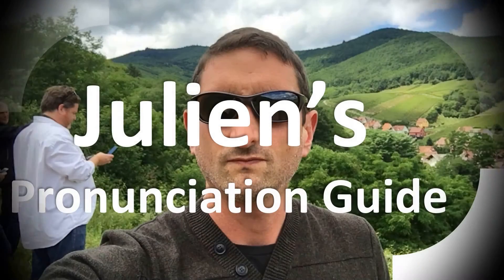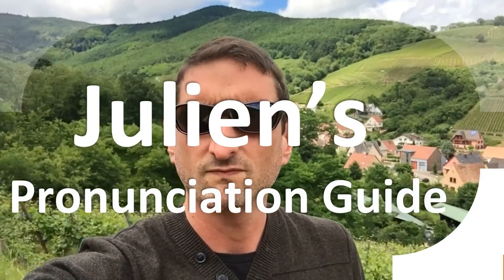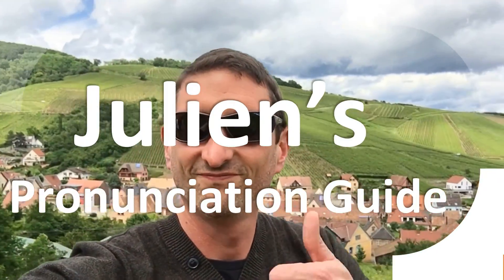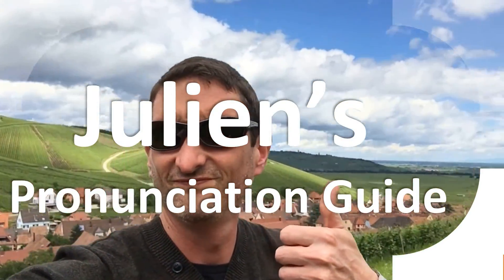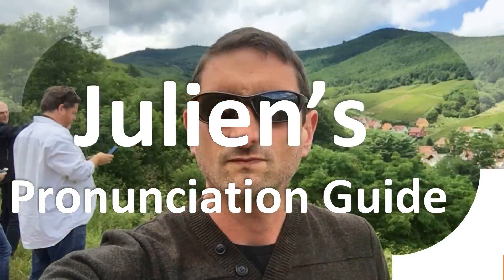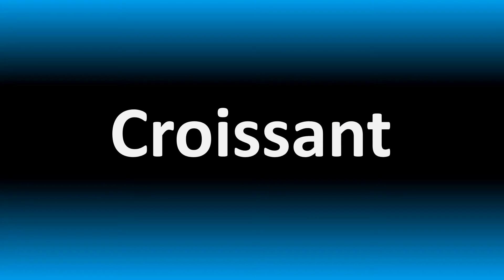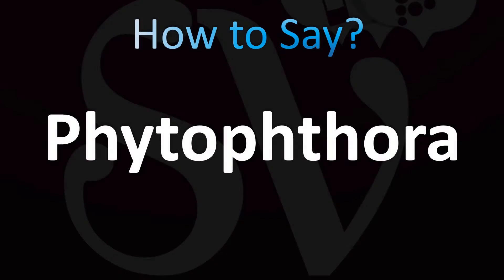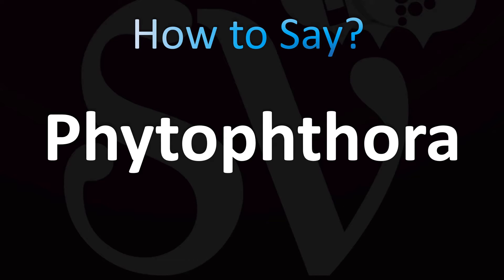How to Pronounce Phytophthora (Correctly!)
Welcome! Here you will hear How to Pronounce Phytophthora (Correctly!) i.e. the “correct” pronunciation.

You can skip the intro through the time stamps below:
00:00 - Pronunciation Intro
00:15 - How to Pronounce Phytophthora (Correctly!)